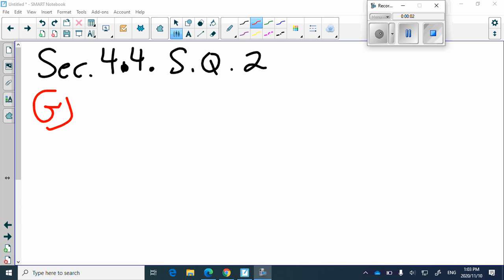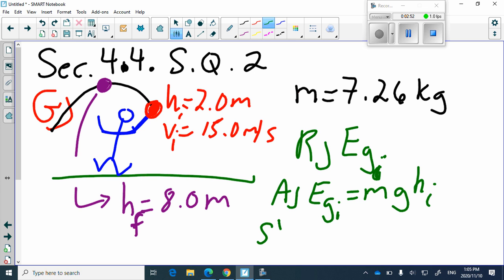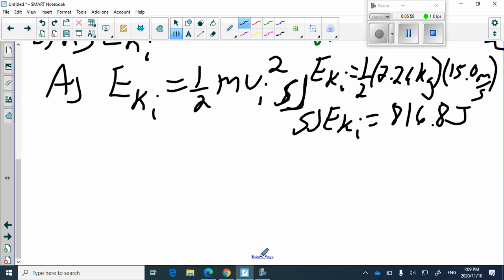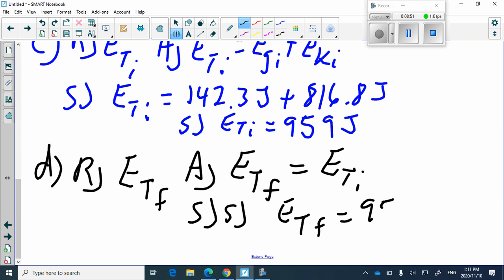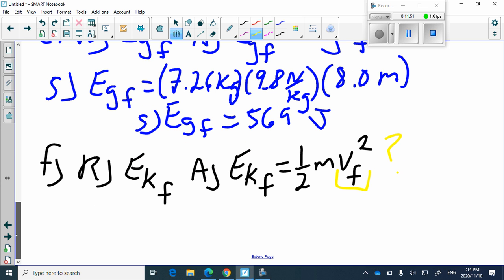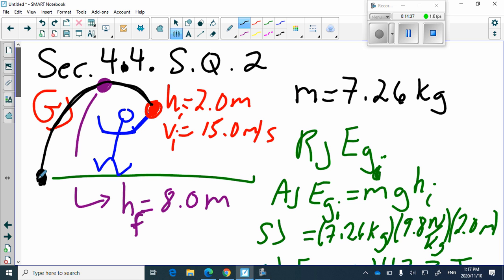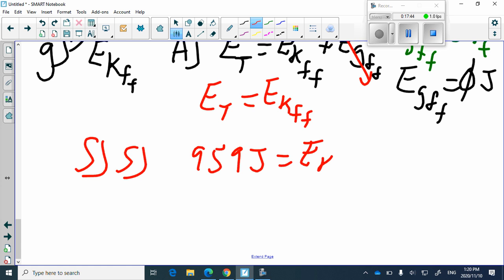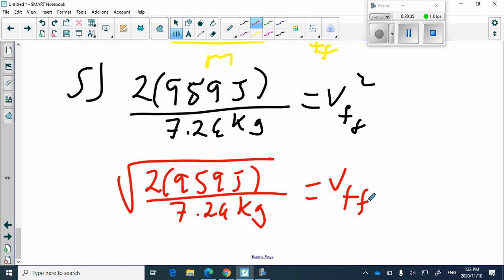Sec4 4S2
Sec. 4.4 SQ 2